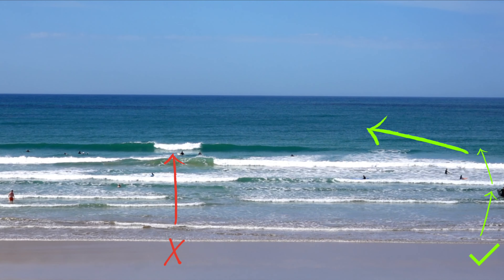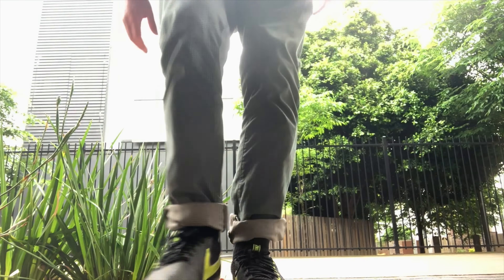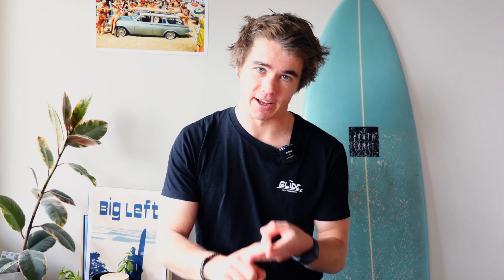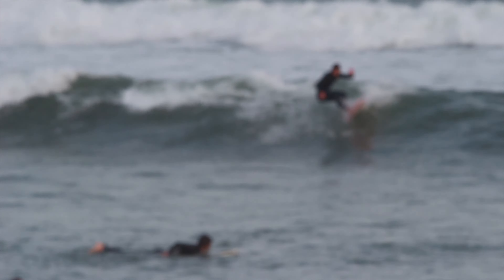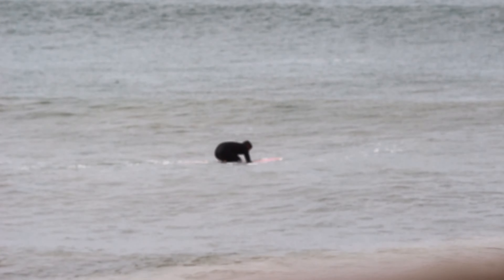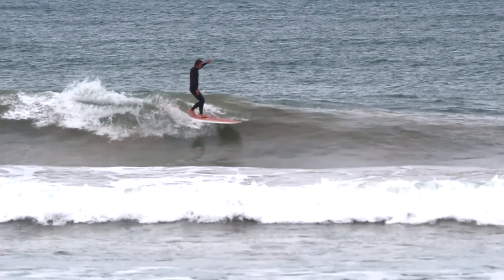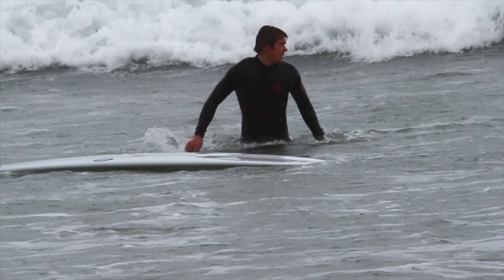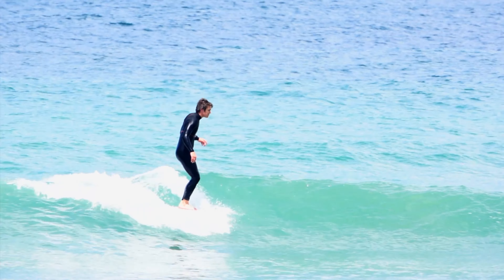How To Surf with ENDLESS ENERGY - Strength/Boards/Wave IQ (How I Learnt This - FULL GUIDE) TSG #151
- HEY GUYS! I've put all my coaching experience and surfing knowledge into a customisable and guided surf progression platform and community - like having a coach in your pocket at all times! Get started at Longboard Sessions!

🔥 For personalised Coaching, Physiotherapy and The Glide Apparel - check out The Glide Surf Collective